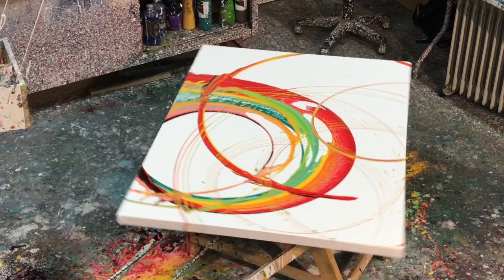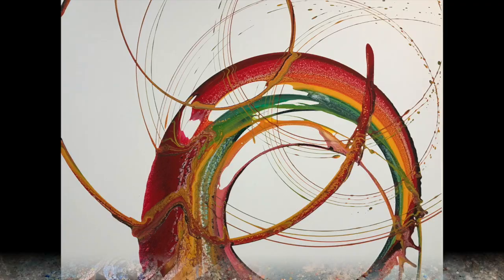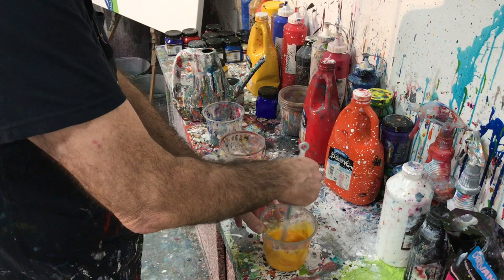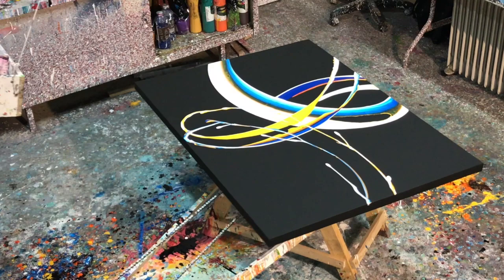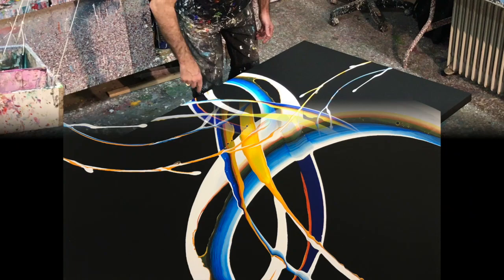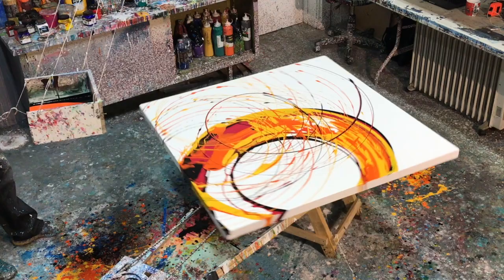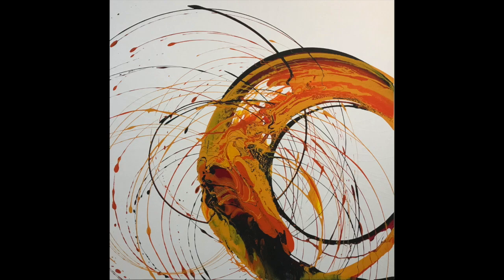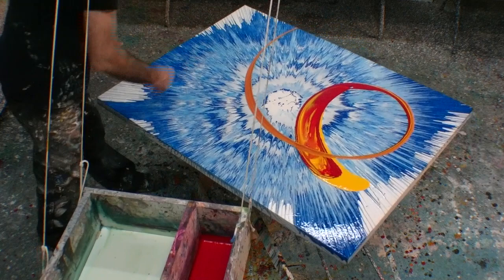Learn to paint Spiral Spin Art Lessons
Available worldwide learn step by step from artist Glenn Farquhar